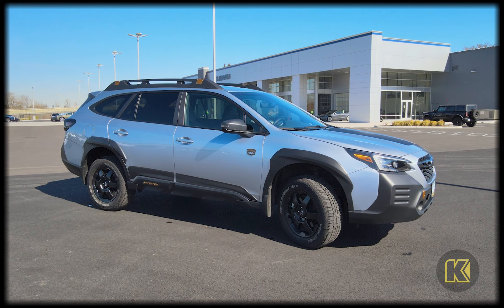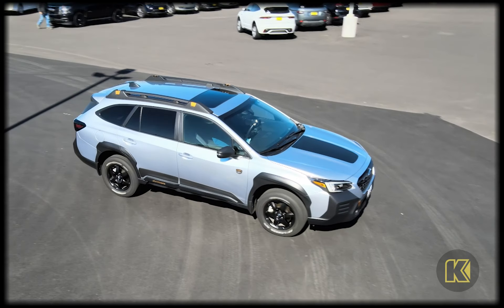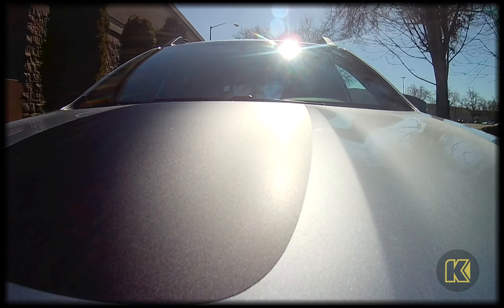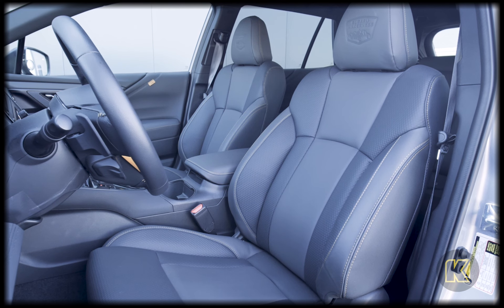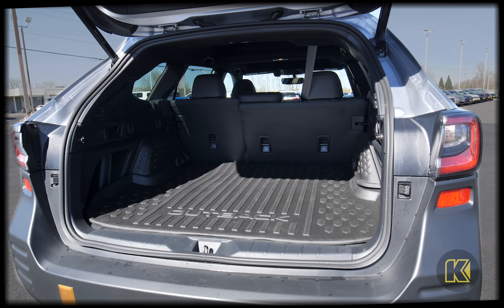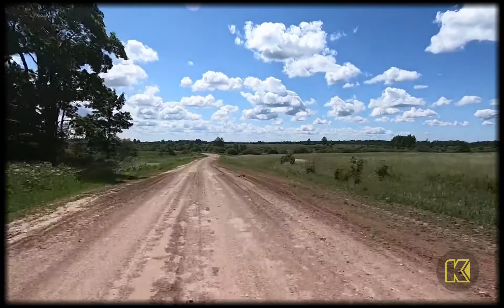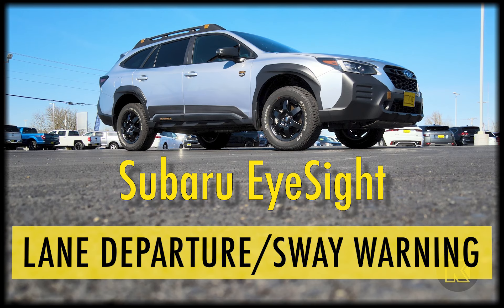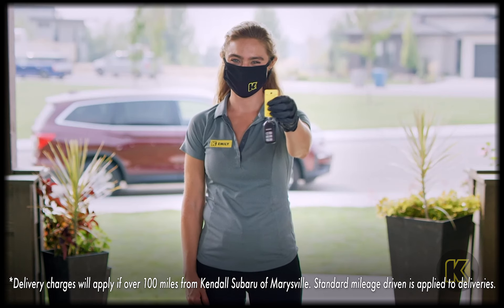The New Subaru Outback Wilderness is Your Weekend Warrior!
Take your off-roading adventures to the next level with the new Subaru Outback Wilderness! Offering extra ground clearance for a total of 9.5-inches and more aggressive off-road tires, the new Outback Wilderness can go more places easily with all the great qualities of the Subaru Outback and off-road technology. Shop for a new Subaru Outback Wilderness for sale in Marysville, WA today! Our new Subarus near Seattle are ready for adventure.